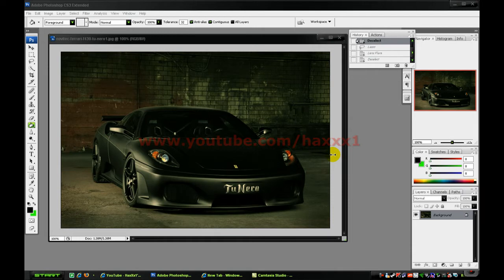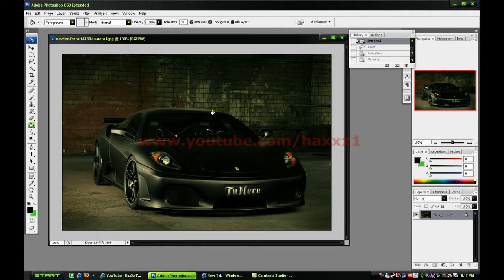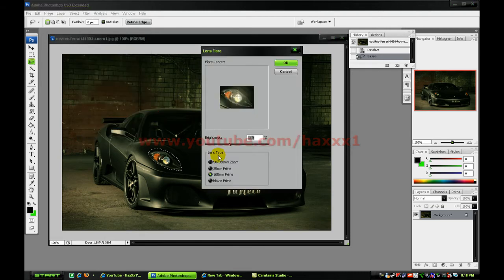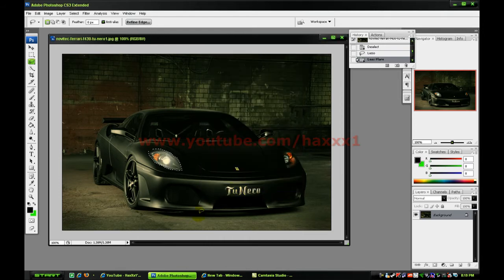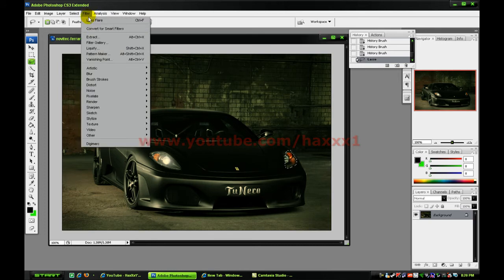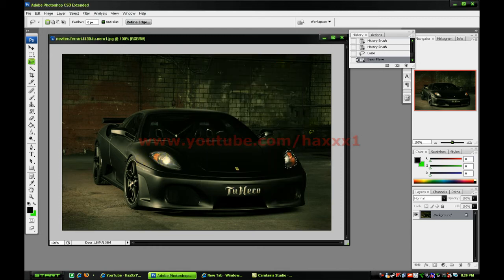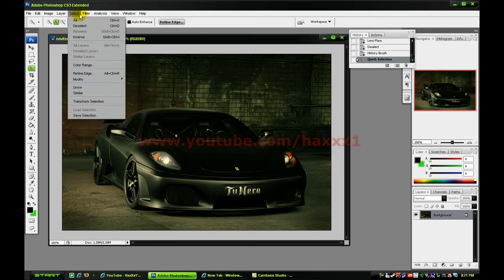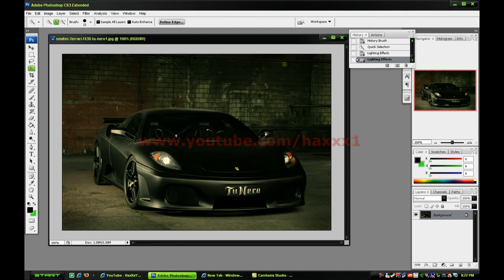How to add Head Light to a car that doesnt have any using photoshop (tutorial)